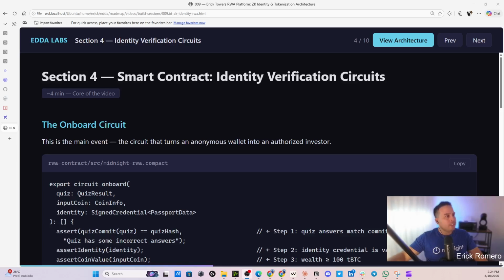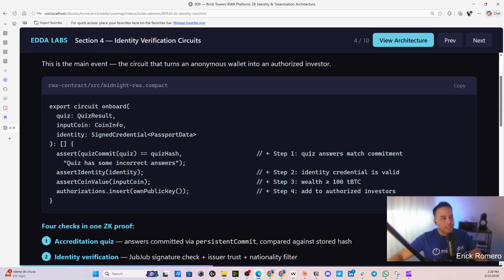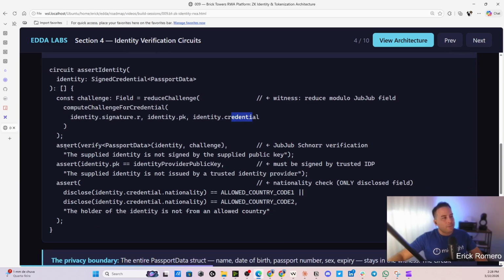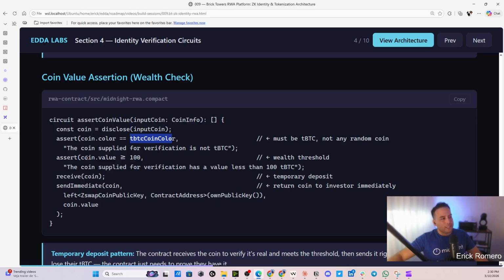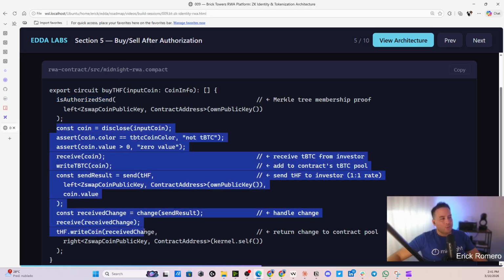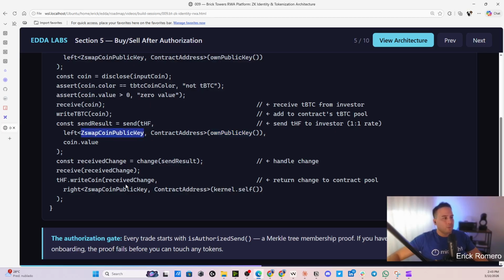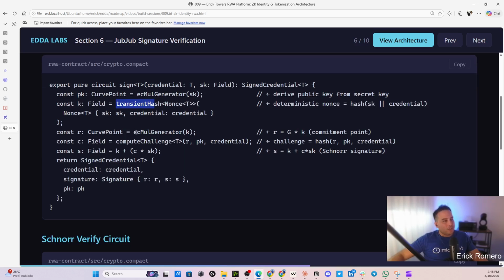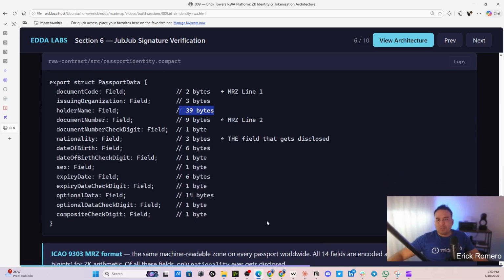ZK Identity Verification on Midnight — RWA Platform | Part 2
Part 2: Brick Towers built a privacy-preserving RWA tokenization platform on Midnight — ZK identity verification, JubJub signature cryptography, and regulated token trading without exposing investor data. We walk through every layer of the architecture.

In this video:
- Compact smart contract: dual Merkle tree authorization (issuers + investors)
- Onboarding circuit: quiz commitment + identity verification + wealth check in one ZK proof
- JubJub signatures in Compact: Schnorr sign/verify on the BLS12-381 embedded curve
- Identity API: bridging government P-256 signatures to ZK-friendly JubJub
- RWA API: RxJS state management combining ledger + private state
- React UI: Lace wallet integration, onboarding flow, DEX trading

- Build Session #008 — OpenZeppelin LunarSwap
- Deep Dive #009 — JubJub Signatures
- Explainer #009 — ZK Identity for RWA

Connect with Edda Labs:
- Building in this space? See how we help

About Edda Labs:
We help enterprises, Web3 protocols, and AI companies build AI agent infrastructure with privacy and compliance built in. Specialist team for AI agent integration and Midnight blockchain infrastructure.